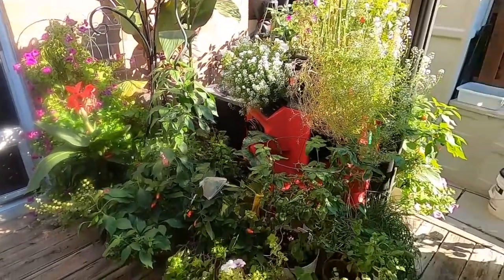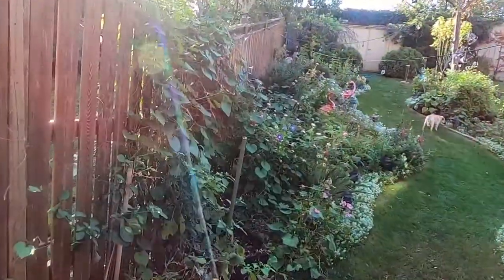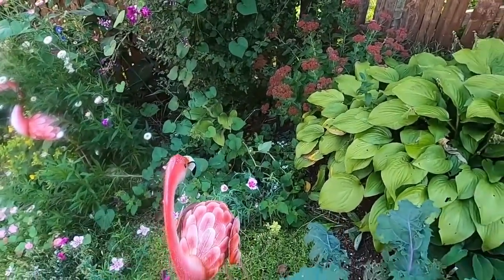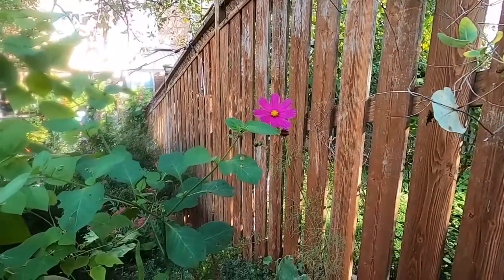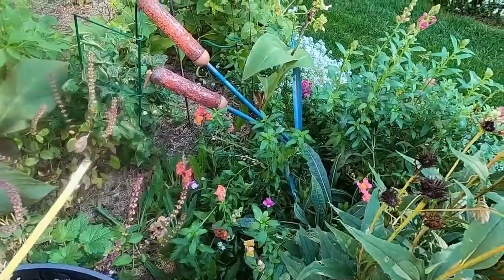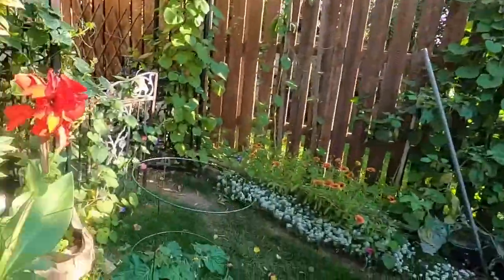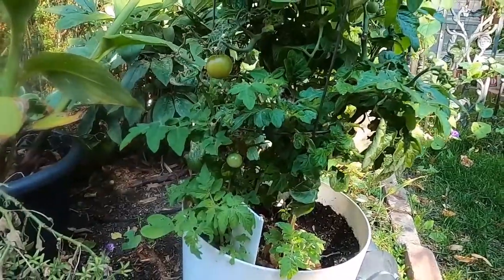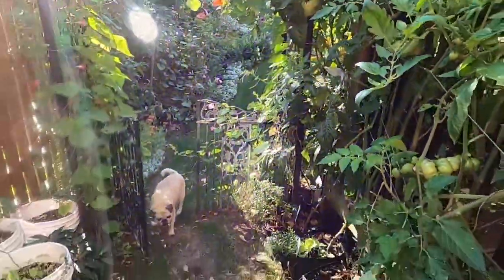Gizmo's Fall Garden Tour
The Growing season is winding down, but there's still plenty to look at in the garden.   Gizmo just loves foraging around out there.  He is really going to miss the garden when the snow comes.  He will be 16 in January so doing pretty good for an old guy